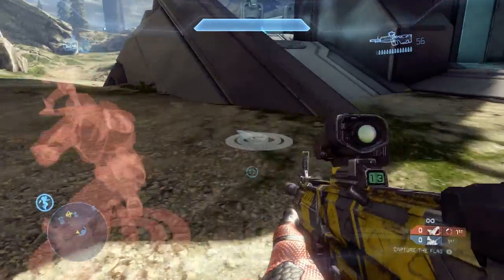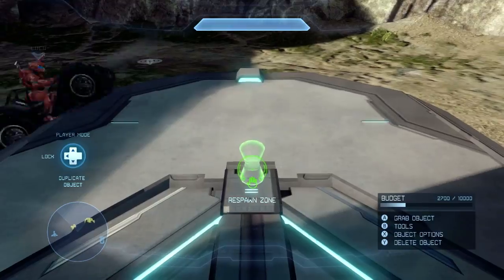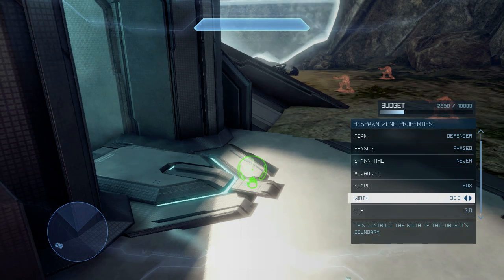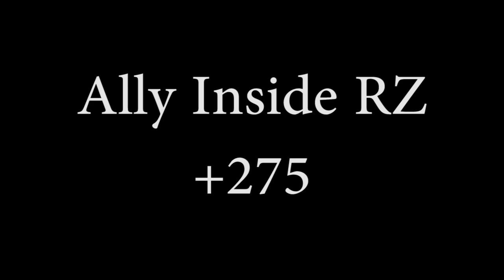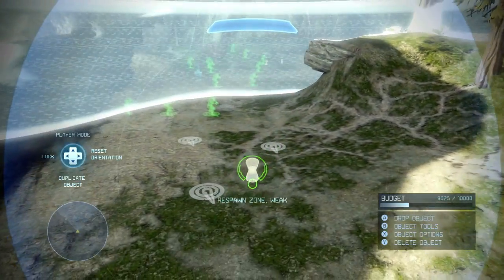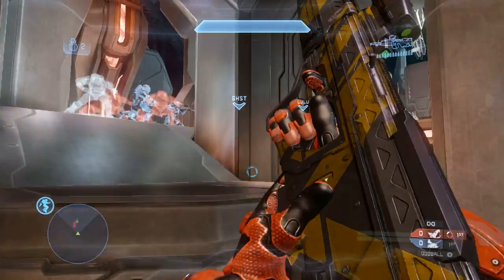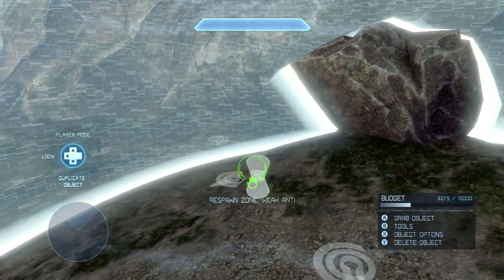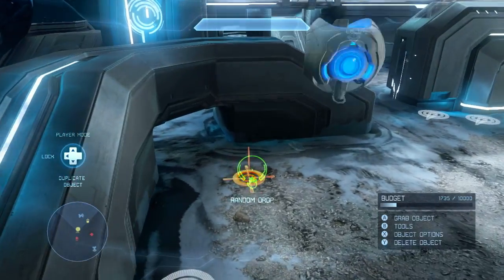Breaking Halo 4: Spawn System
Let's break down the Halo 4 spawn system! This Breaking Halo 4 (Episode 6) analyzes spawning in extreme mathematical detail... We'll cover some finer points of respawning that you probably never thought about and give you an edge in future games of matchmaking :)

Thanks to Tiberius Audley for doing the testing, research, data collection, and writing about how Halo 4 spawning actually works!

Updated information: Further testing reveals that allies and enemies in RZs have no impact; oddball has negative influence; ordnance drops have no influence; and the math may be slightly more complicated.

This video was created under Microsoft's "Game Content Usage Rules" using assets from Halo 4. It is not endorsed by Microsoft and does not reflect the views or opinions of Microsoft or anyone officially involved in producing or managing Halo 4. As such, it does not contribute to the official narrative of the fictional universe, if applicable.